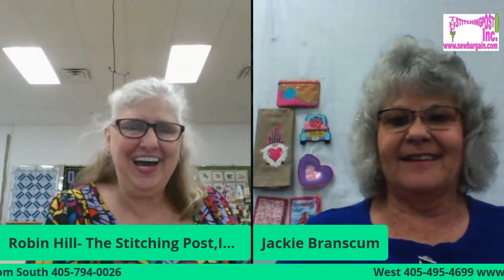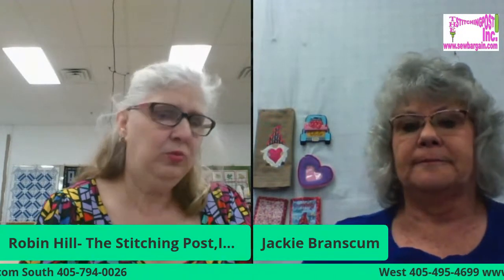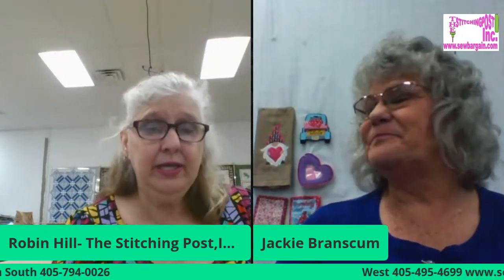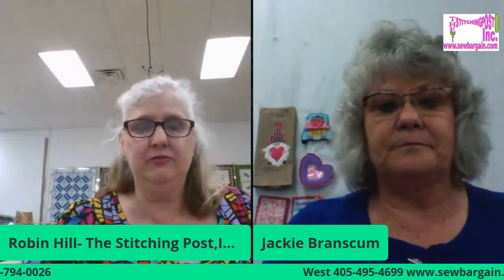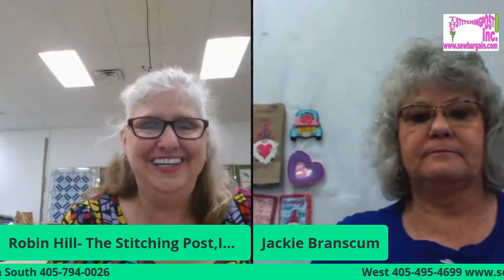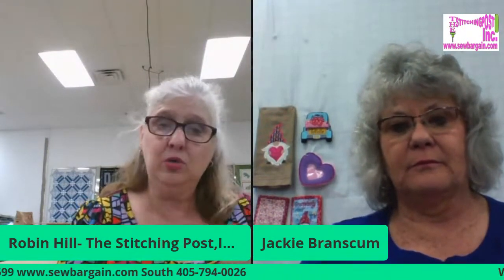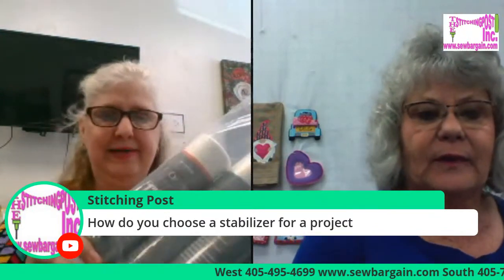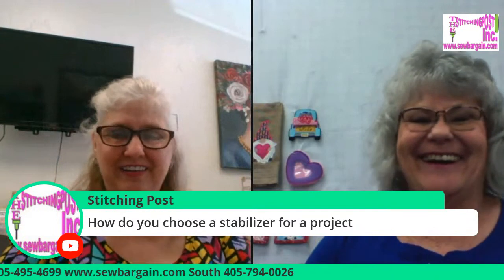Embroidery Day with Jackie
Join us for all things embroidery !